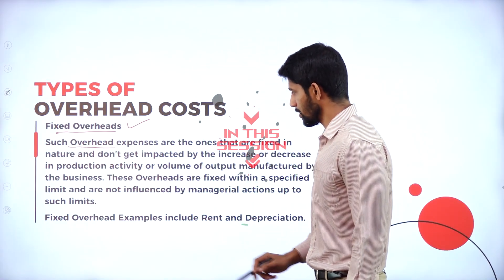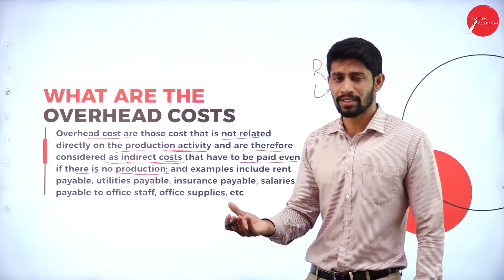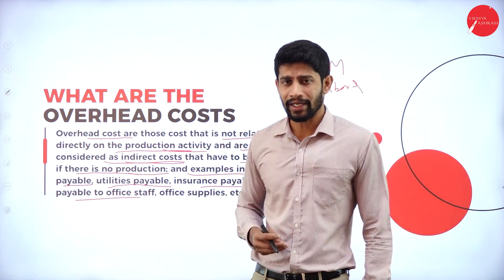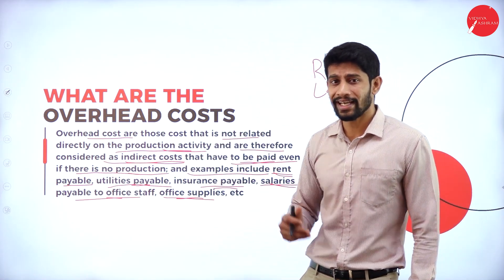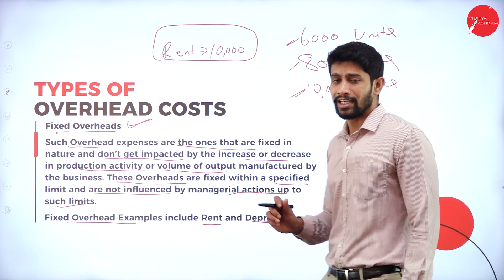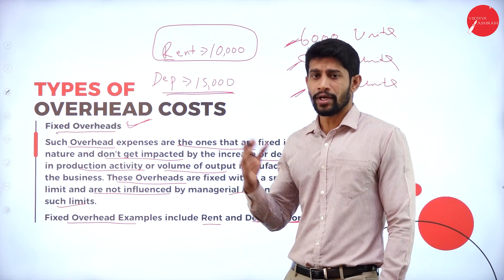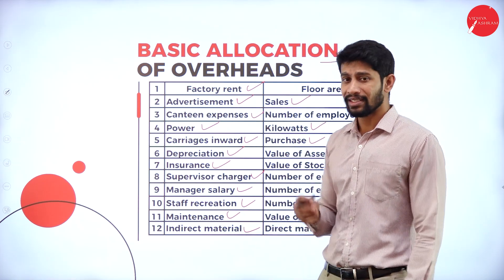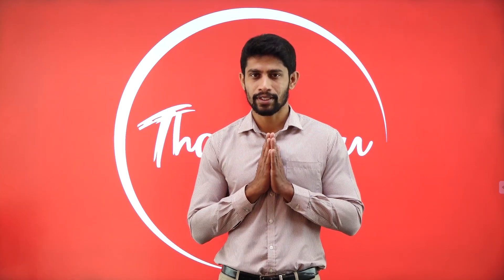DAY 10 | COST ACCOUNTING | III SEM | B.COM | NEP | OVERHEAD | L1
Course : B.COM
Semester : III SEM
Subject : COST ACCOUNTING
Chapter Name : OVERHEAD
Lecture : 1